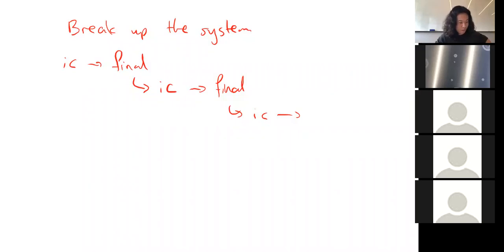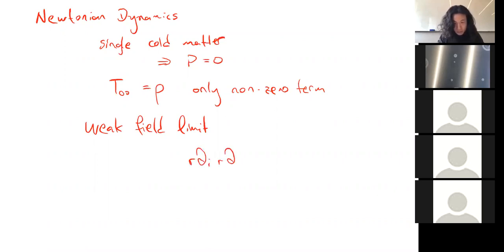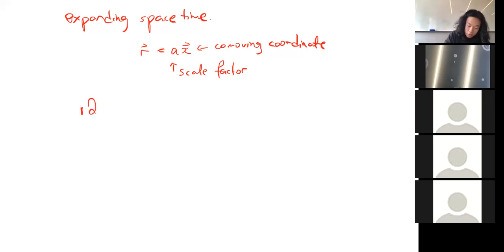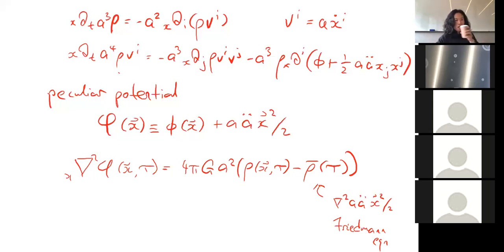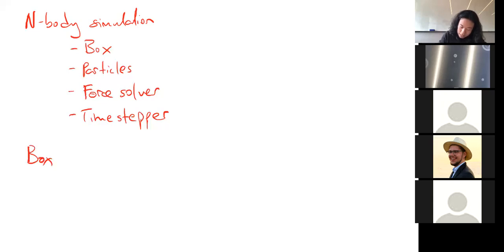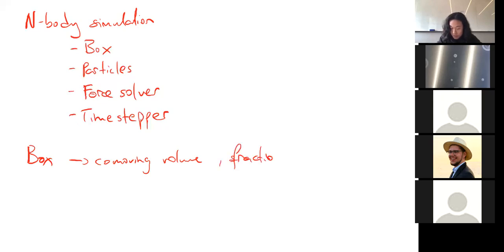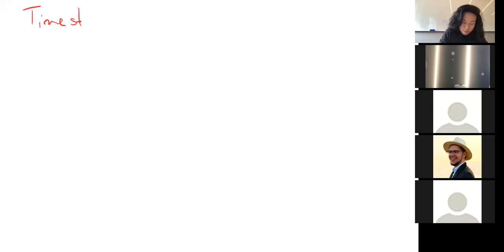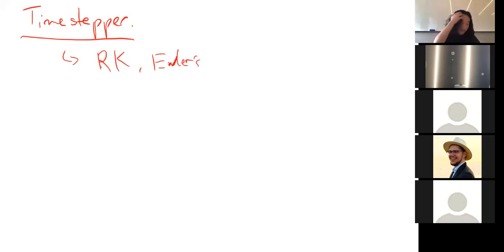Joe Chen (UNSW): N-body workshop [part 1 of 3]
Part 1 of Joe Chen's N-body workshop. Joe Chen is a PhD student at UNSW.

Please join us for our next seminar, go to see our upcoming events.